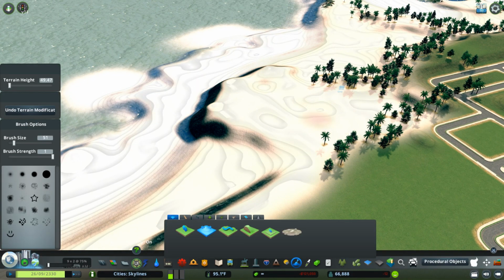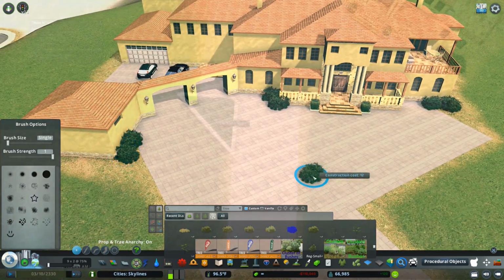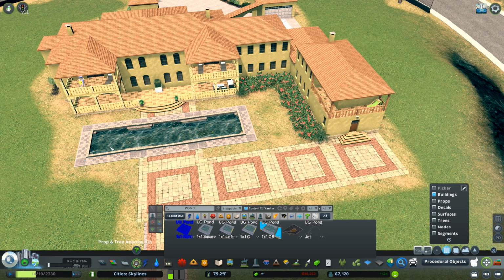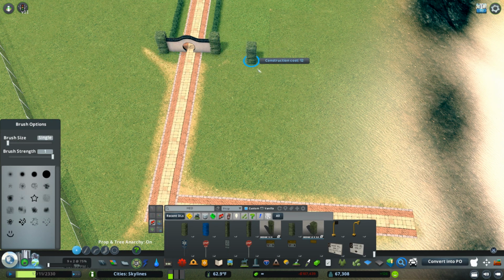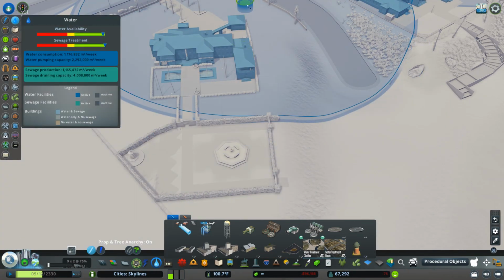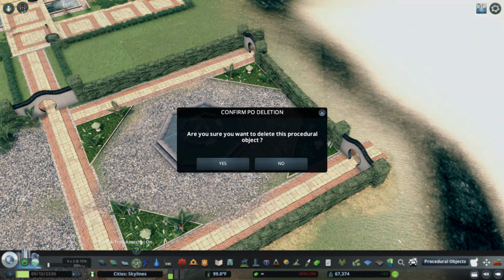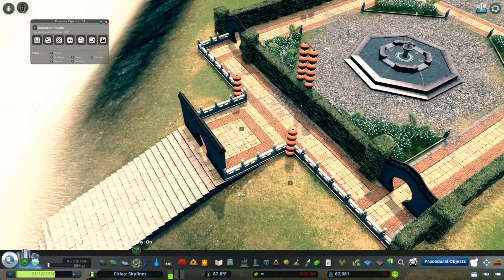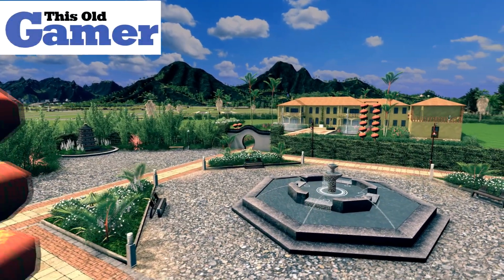Cities Skylines - The Mansions Part 4 -- Chinese Garden of Zen --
Hello'dar!  How ya doing?  Welcome back to The Mansions!  On today's show we use another mansion by Tomas13TO (or is it Thomas?), and this is actually the last of his/hers I have.  This may be the last episode of The Mansions as we will turn our attention soon back the SuBURBS.  With this mansion, we make a really neat gate, put in a koi pond, and build a relaxing garden with Chinese themed decorations and more!

Click this link to check out a collection of mods I use.  These are the ones I use on each episode.